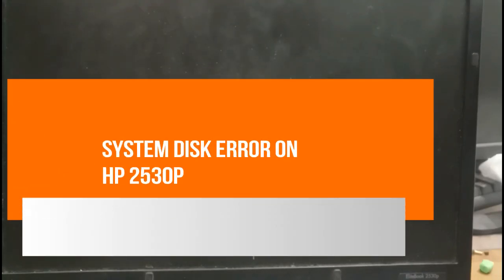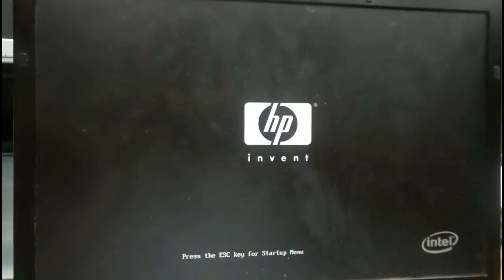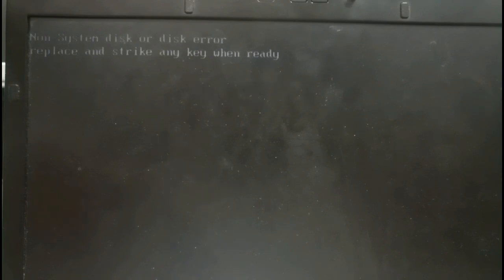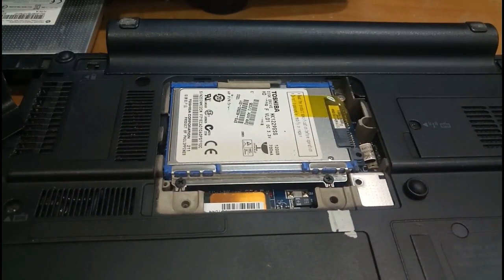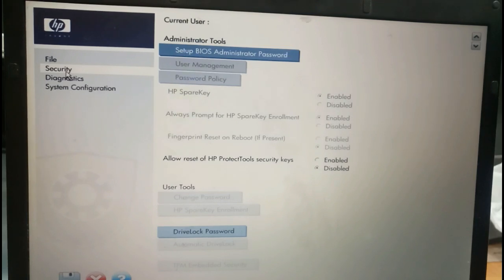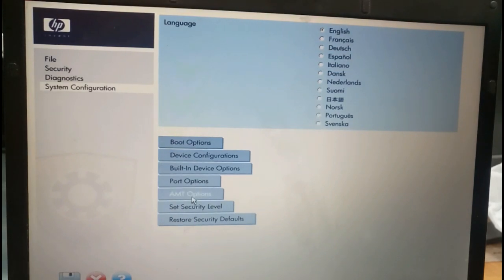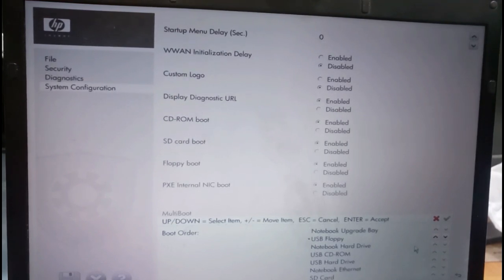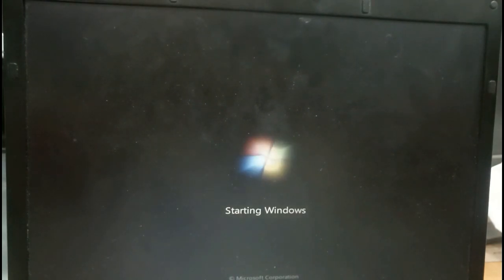Non System Disk or Disk error Replace and Strike any key is ready on Hp 2530p....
Hp 2530p 13inch laptop.